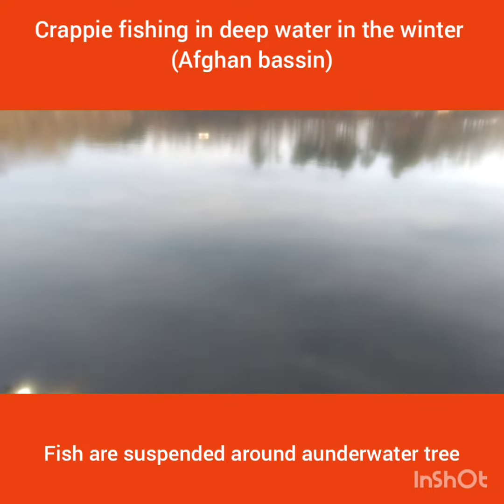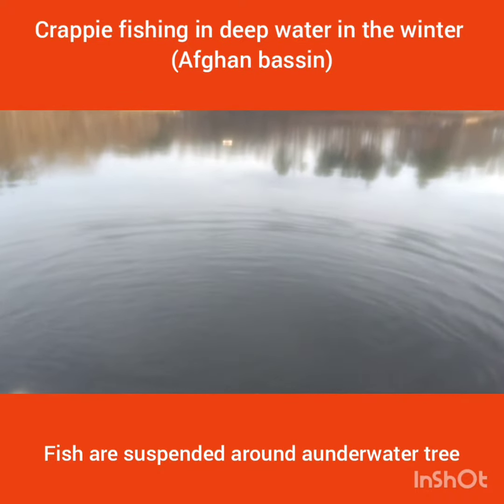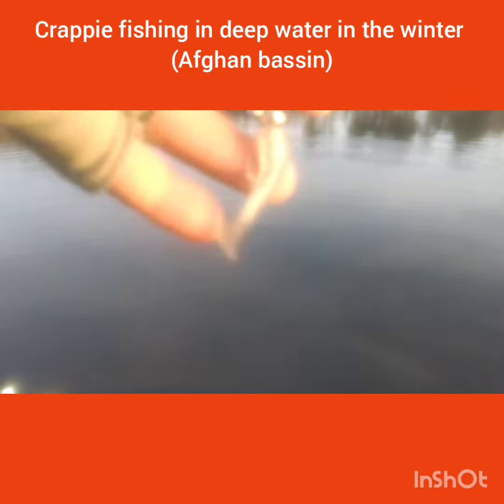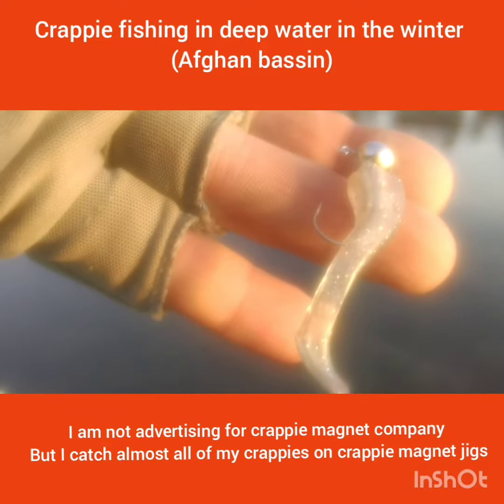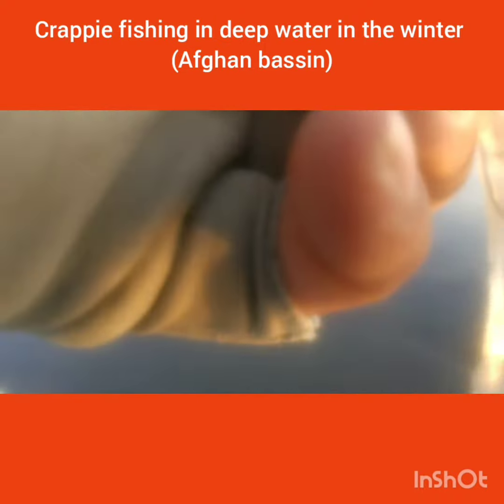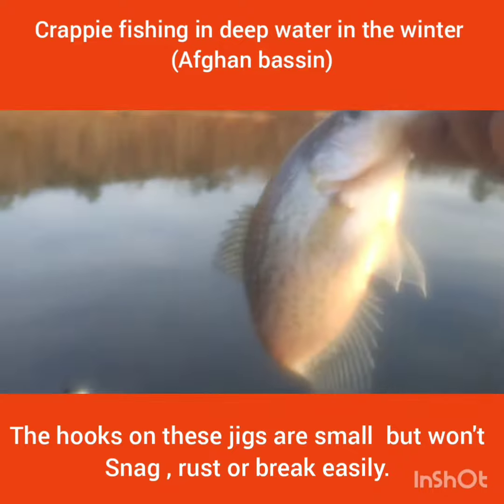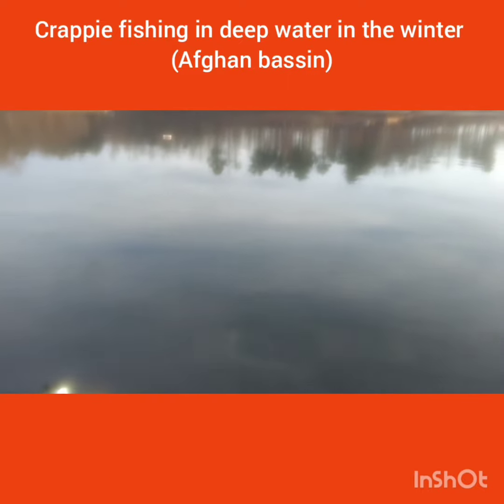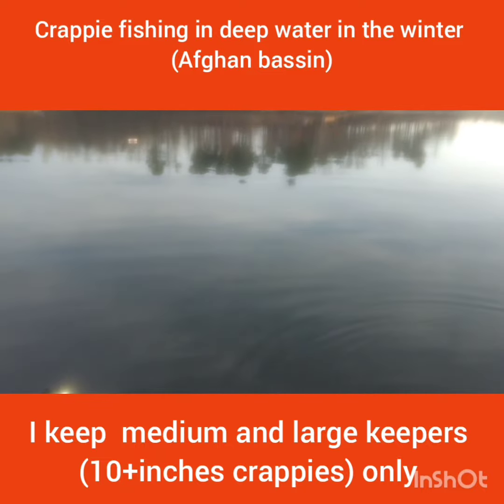Crappie fishing in deep water